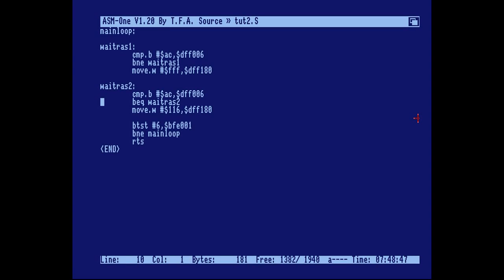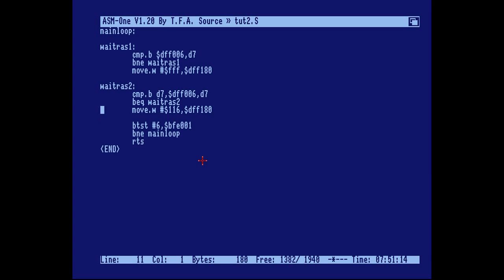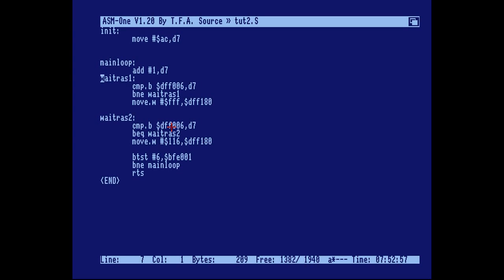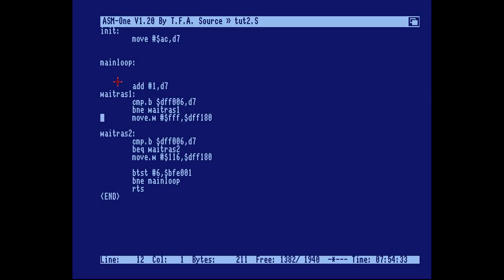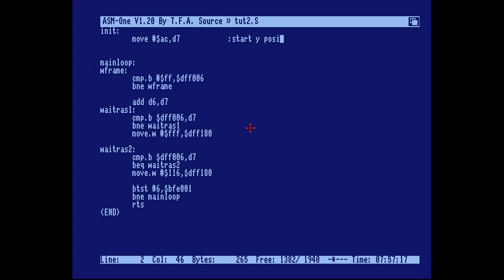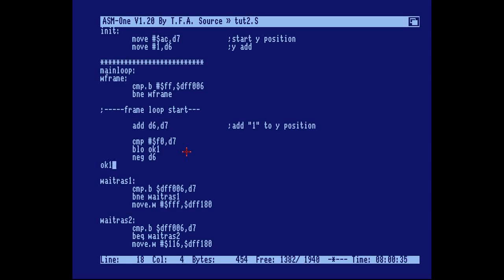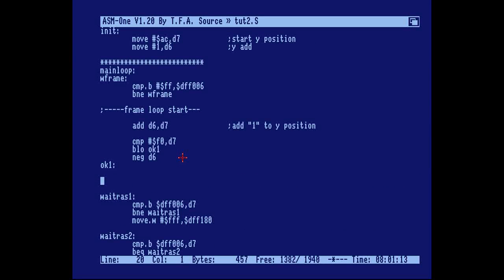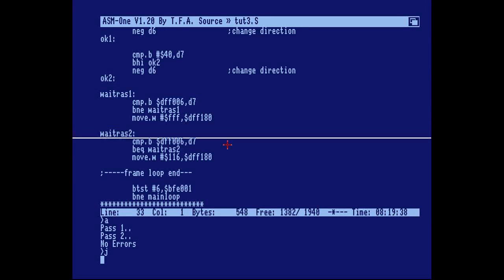Amiga Hardware Programming 3 - Move that rasterline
The first steps from getting an Amiga or emulator to run an Assembler, to something that moves on the screen :)

May the source be with you! /Photon